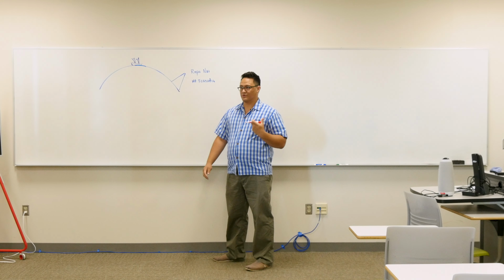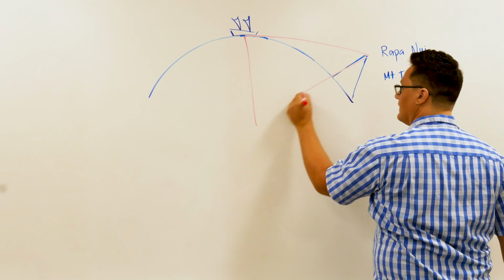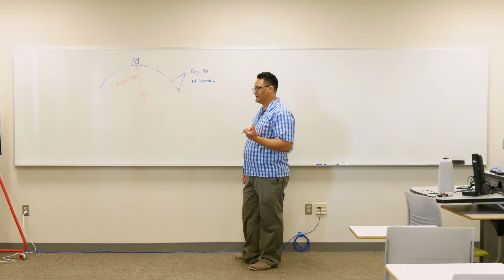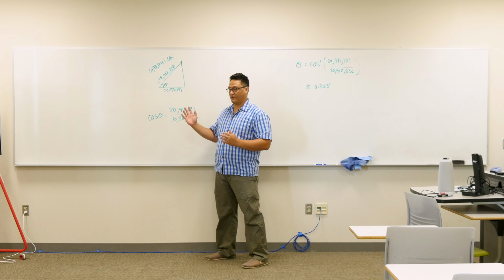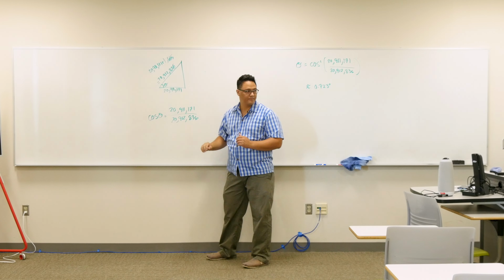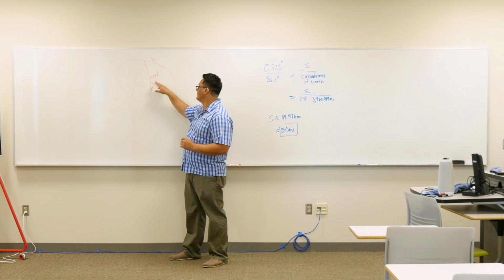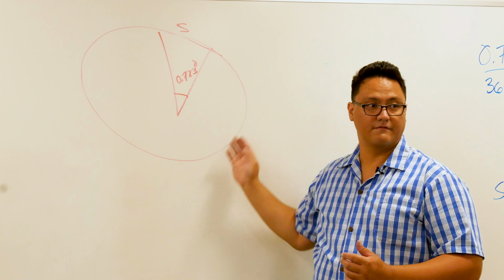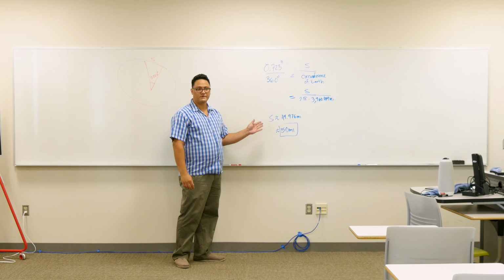Finding land (inverse trigonometry)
This is a demonstration of how to incorporate Polynesian Wayfinding into a trigonometry lesson.